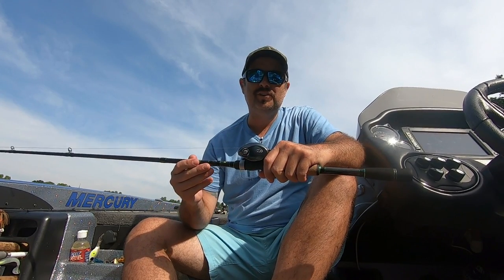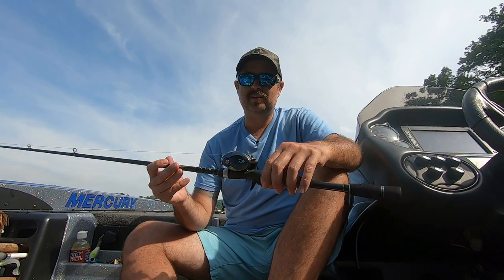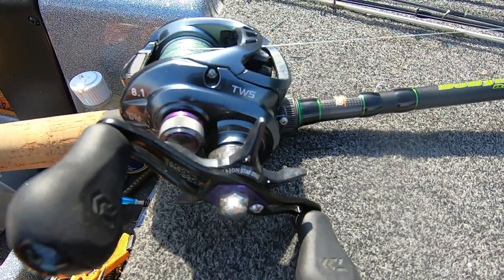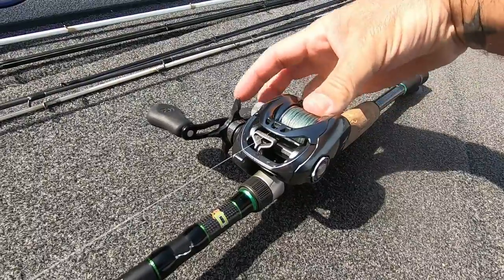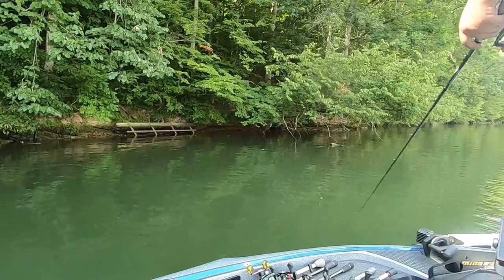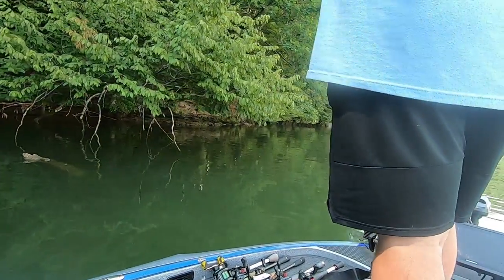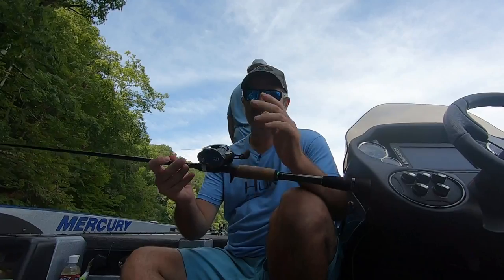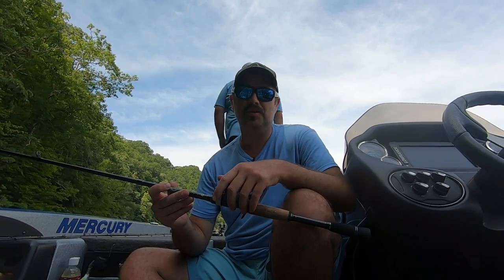Is The Daiwa Tatula SV Worth The Hype | Watch BEFORE You BUY!!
Welcome to our in-depth Daiwa Tatula SV review, where we dive into the remarkable features and performance of this exceptional baitcasting reel! The Daiwa Tatula SV is a true game-changer, combining cutting-edge technology with sleek design to provide anglers with an unrivaled fishing experience.

🎣 Precision Engineering:
The Tatula SV boasts Daiwa's revolutionary SV Spool, featuring Air Brake technology. This innovative system regulates spool speed during casts, ensuring remarkable control and accuracy. Whether you're casting finesse lures or heavier baits, the SV Spool minimizes backlashes and guarantees precise lure placement, even in adverse weather conditions.

🎣 Unmatched Casting Performance:
Experience the freedom of effortless casting with the Daiwa Tatula SV's T-Wing System. Its wide-aperture design reduces friction on the line, enabling longer, more accurate casts. Say goodbye to tangles and bird nests, as the T-Wing System guarantees smooth line flow, increasing your casting distance and improving overall angling performance.

🎣 Power and Versatility:
The Tatula SV reel is built for versatility, accommodating a wide range of fishing techniques and styles. Its 7+1 ball bearing system delivers unparalleled smoothness, while the tough and durable gears provide exceptional strength to handle big game fish. From finesse fishing to flipping heavy cover, the Tatula SV excels in every situation, making it a top choice for both novice and seasoned anglers alike.

🎣 Comfort and Control:
Ergonomics play a crucial role in any successful fishing trip, and the Daiwa Tatula SV shines in this aspect. The compact, low-profile design fits comfortably in your hand, allowing for extended periods of use without fatigue. The adjustable Magforce-Z cast control system lets you fine-tune the reel's braking to suit your casting style and adapt to various lure weights.

🎣 Durability and Reliability:
Built to last, the Tatula SV reel features a rugged aluminum frame and side plate, ensuring long-term durability and corrosion resistance. The Zaion drag star further enhances the reel's reliability, offering consistent and smooth drag performance during intense battles with trophy fish.

Join us as we put the Daiwa Tatula SV to the test in real-life fishing scenarios and witness the prowess of this remarkable baitcasting reel. Whether you're a tournament angler or a weekend warrior, the Daiwa Tatula SV is a true game-changer that will elevate your fishing experience to new heights.

🎣 Gear Used in this Video:
Daiwa Tatula SV Baitcasting Reel
Rod: Dobyns Fury 734 Heavy